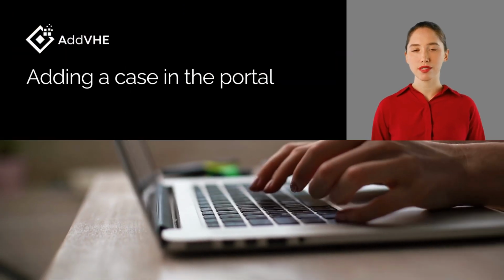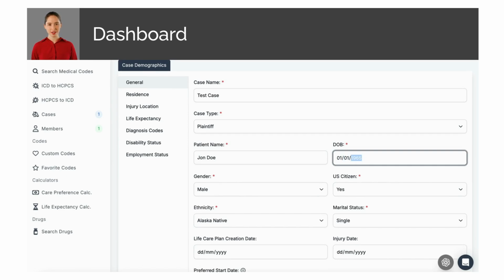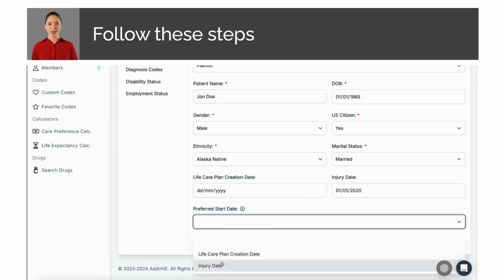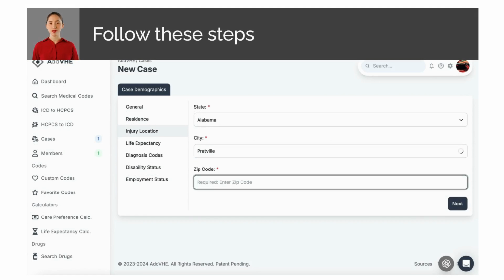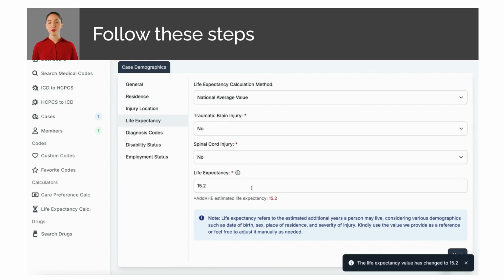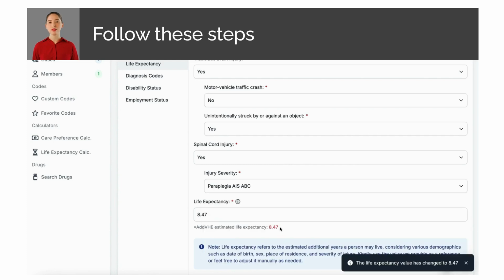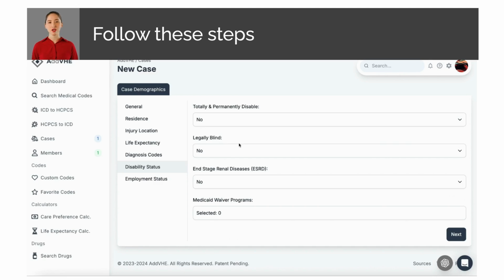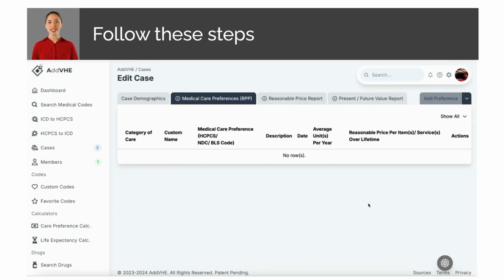Adding a Case in the Portal | Step-by-Step Tutorial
🌟 Learn how to manage personal injury cases efficiently with AddVHE’s cloud-based platform! 🌟

Simplify your workflow and improve accuracy with this step-by-step tutorial. This guide walks you through the process of adding a case in AddVHE, helping you save time and make data-driven decisions.

📌 Timestamps:
0:00 – Introduction
0:30 – Logging into the AddVHE Portal
1:15 – Navigating the “Add Case” Section
2:00 – Inputting Case Details
3:30 – Finalizing and Saving the Case

📌 Key Benefits:
- Organize case details systematically to ensure accuracy.
- Collaborate with your team effectively using a unified platform.
- Build confidence with data-backed insights tailored to personal injury litigation.

💡 Why AddVHE?
AddVHE is the go-to cloud-based tool for personal injury law firms and case managers. Simplify complex workflows, improve productivity, and achieve better results with our innovative platform.

📌 Get Involved:
💬 What’s your biggest challenge with personal injury case management?

• AddVHE Tutorials
• Legal Tech Tools for Personal Injury Litigation

Patent Pending